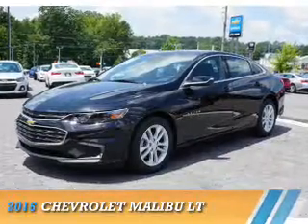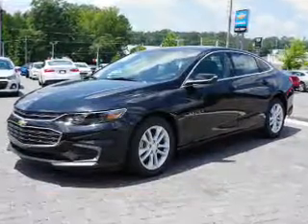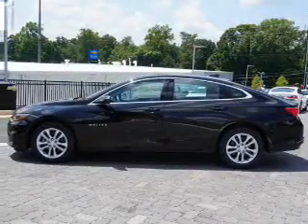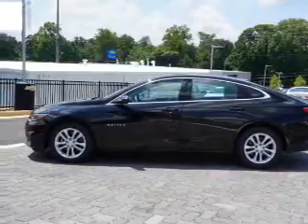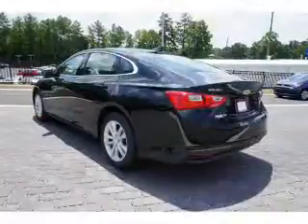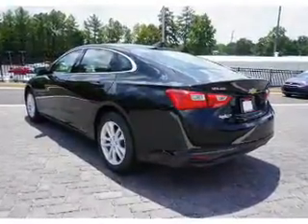2016 Chevrolet Malibu 334026 - Smyrna GA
Year: 2016
Make: Chevrolet
Model: Malibu
Trim: LT
Engine: 1.5 liter 4 Cylindercylinder FWD
Transmission: 6-Speed Shiftable Automatic
Color: Black
Mileage: 7
Address:
2155 Cobb Parkway
Smyrna, GA 30080
VIN:1G1ZE5ST2GF334026